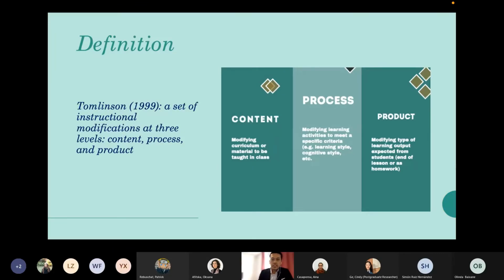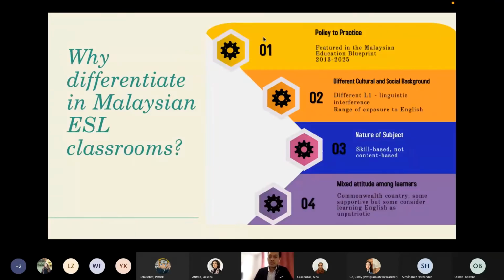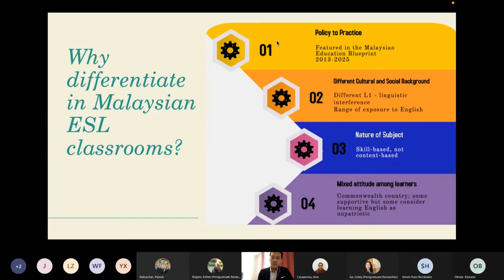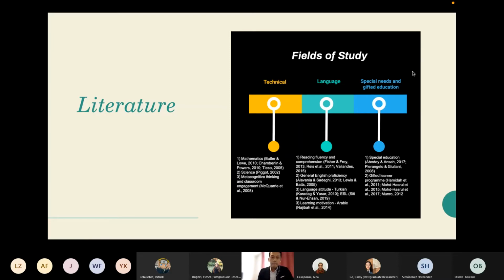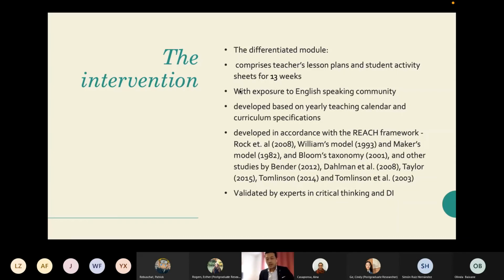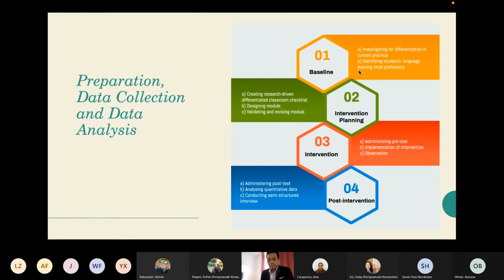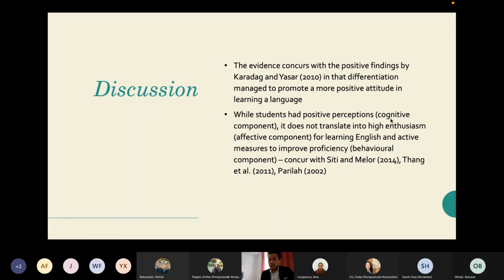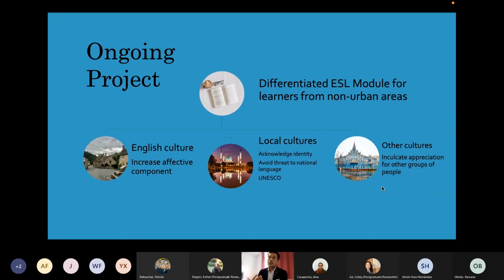HL2C Seminar Series: Nur Ehsan Mohd Said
Presenter: Nur Ehsan Mohd Said (Universiti Kebangsaan Malaysia)
Title: Differentiating instruction for EFL learners: Identifying and measuring changes in language attitude and critical thinking
Date: March 9, 2022